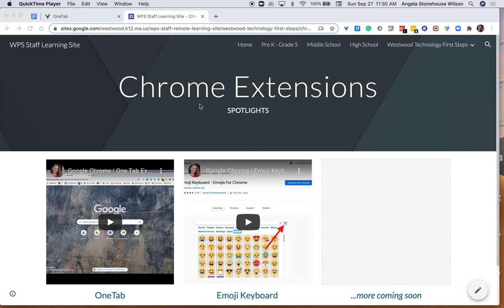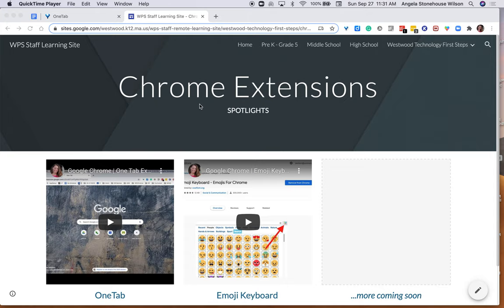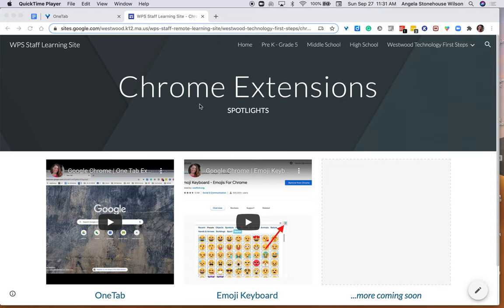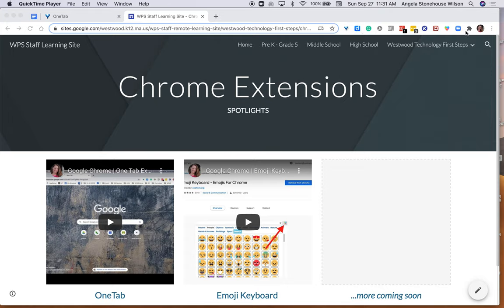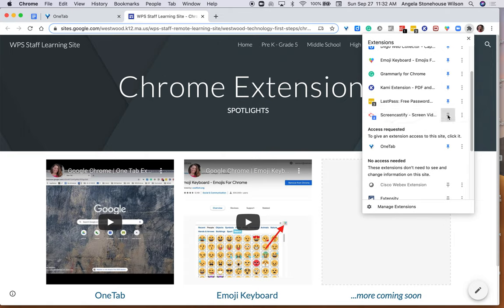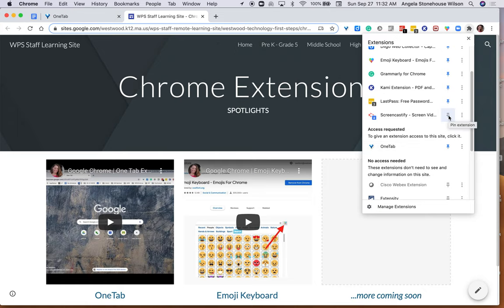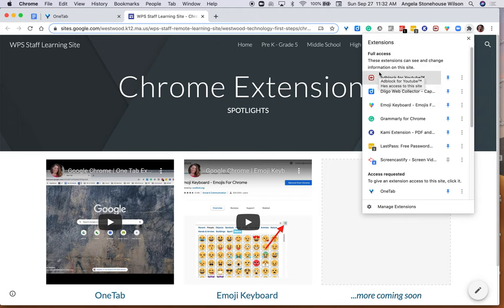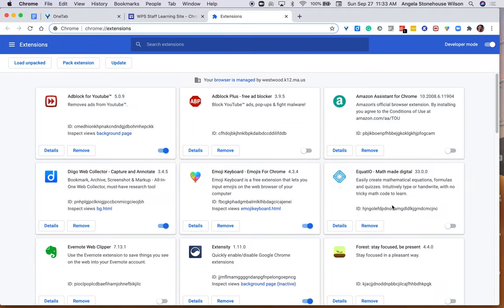Google Chrome | Chrome's Extension Menu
Created September 2020
Audience: Teachers & Students